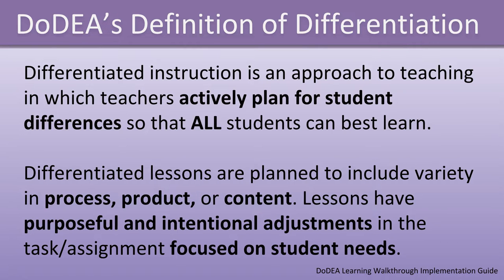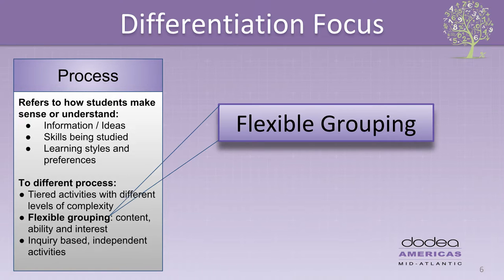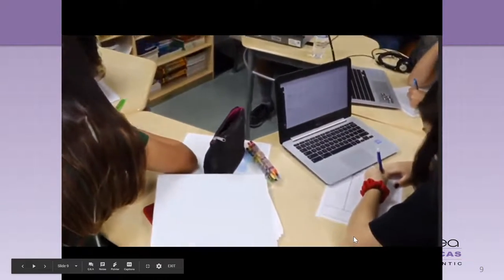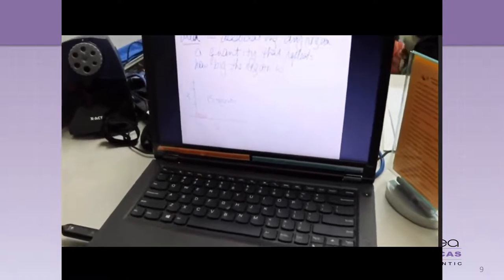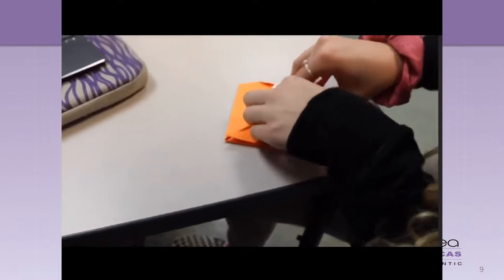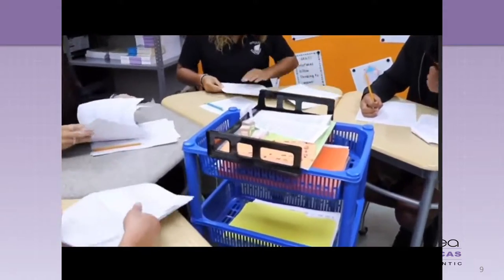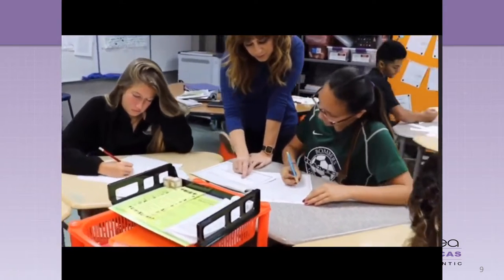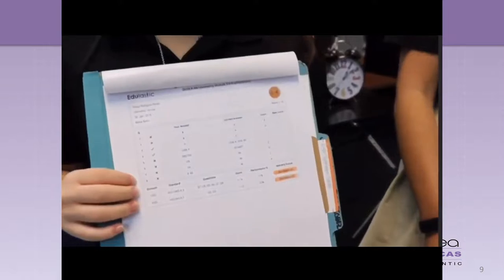Secondary Math Differentiated Instruction Video 1